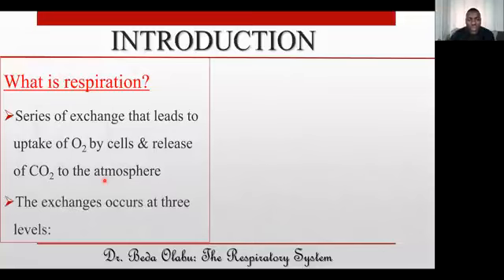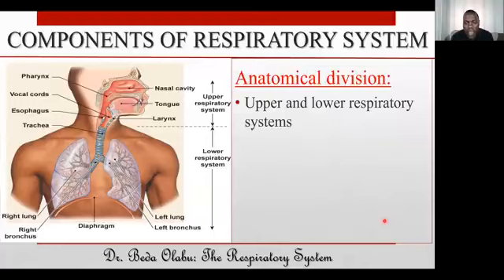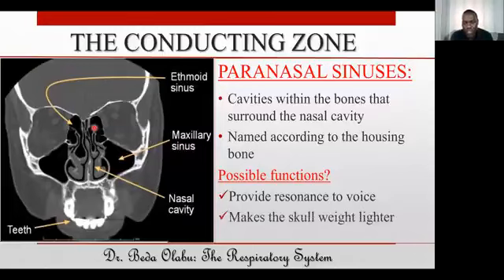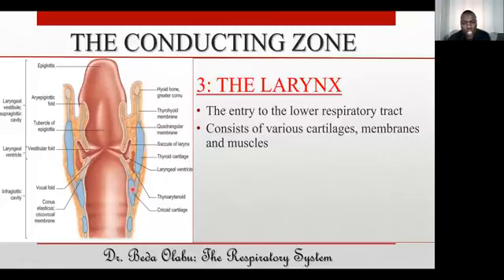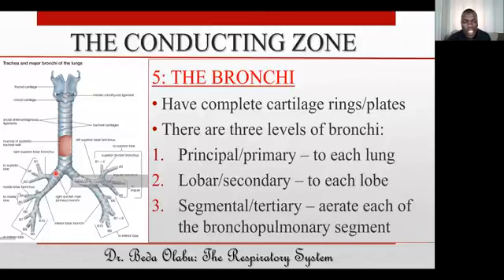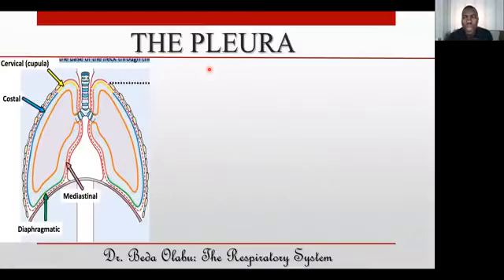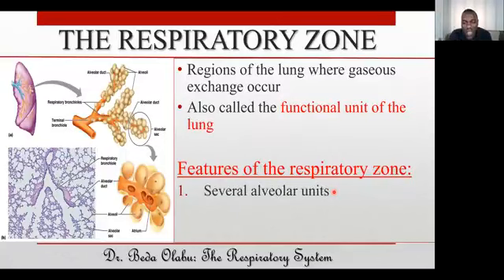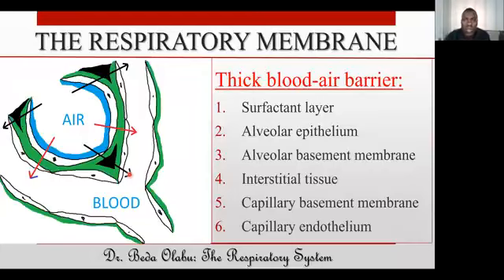Respiratory System, parts and their functions